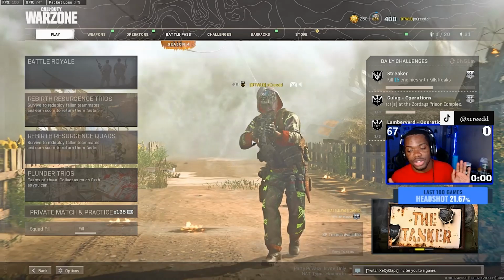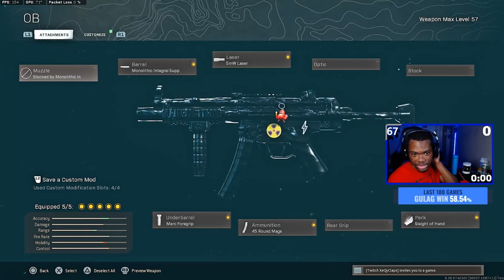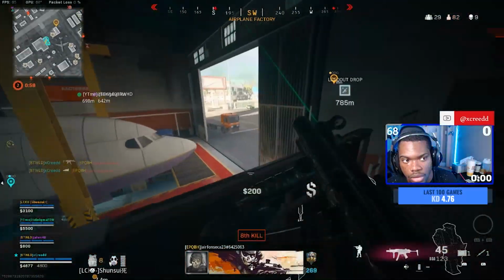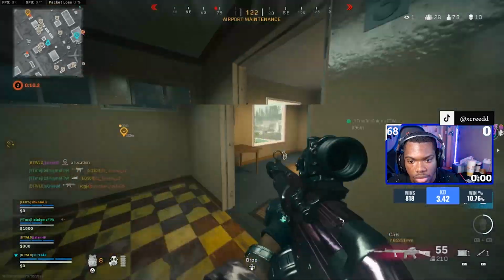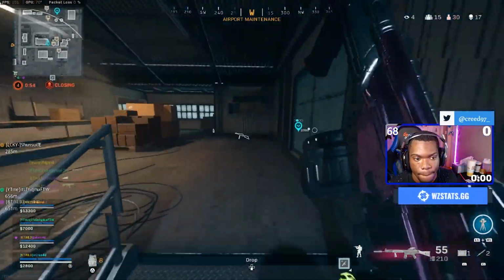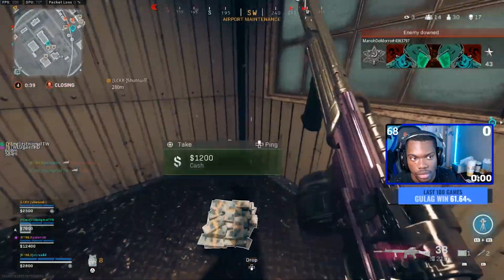the *Best* Modern Warfare Mp5 Class in Warzone (24 kill gameplay) .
Wassup yt its yo boy creedd n we are back with another BANGER! MW Mp5 is back so check out this class for me .

SOCIALS DOWN BELOW !